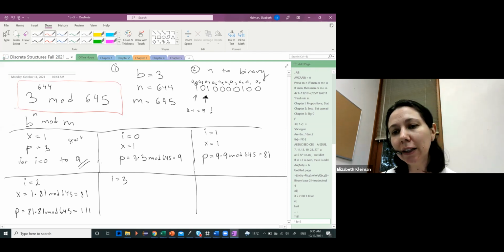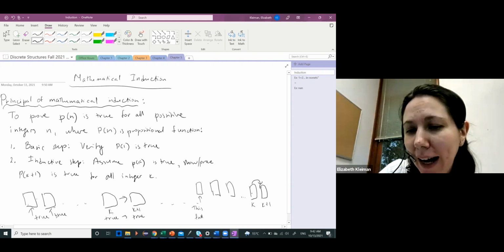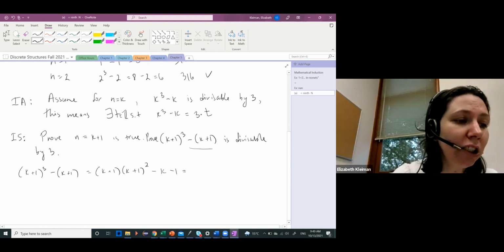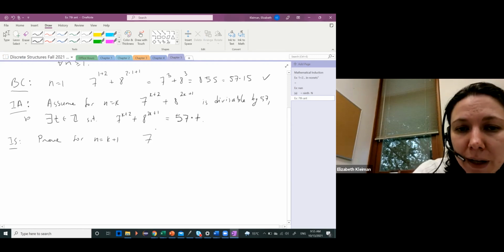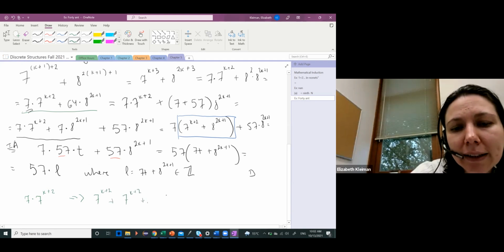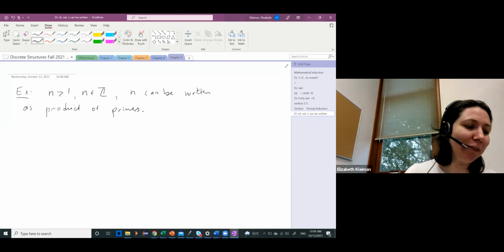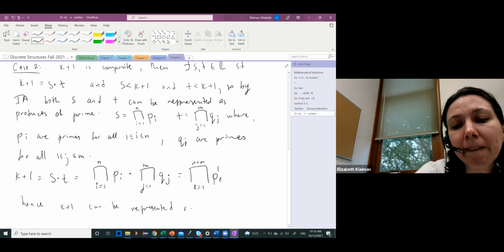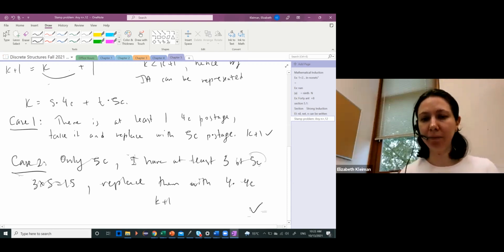Week 8 1